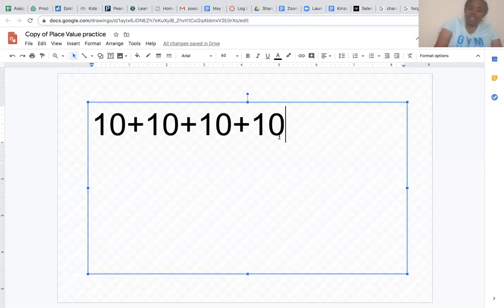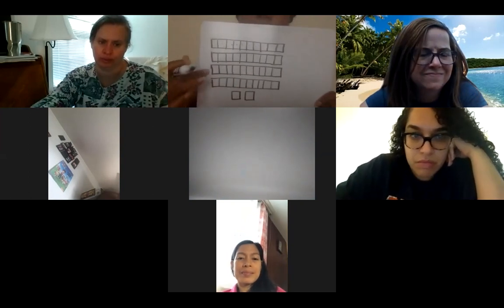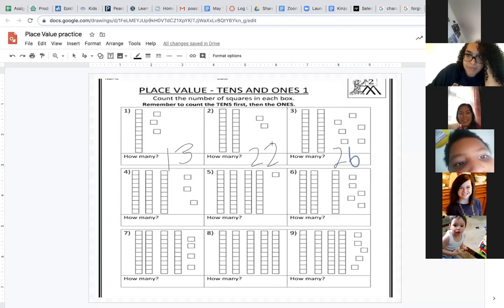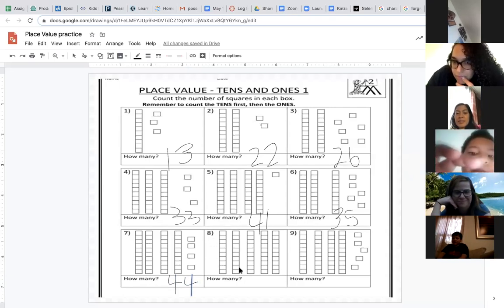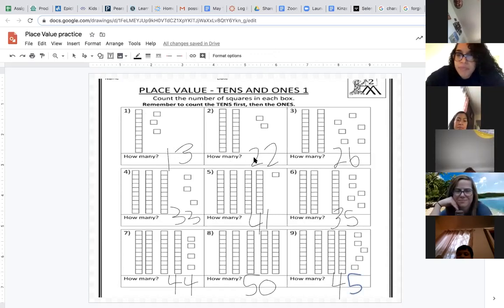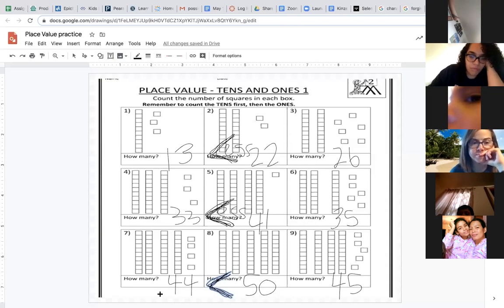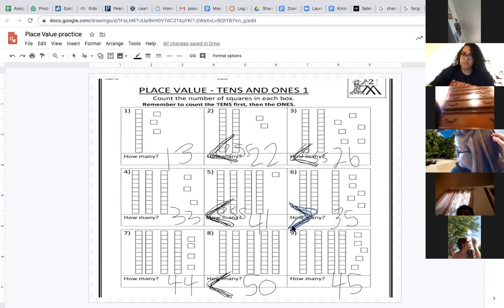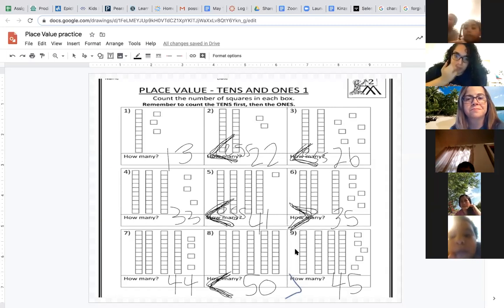MAY 14th, 2020- Kinzer's Class Zoom Session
Lesson on Place Value-Tens and Ones/Comparing Numbers